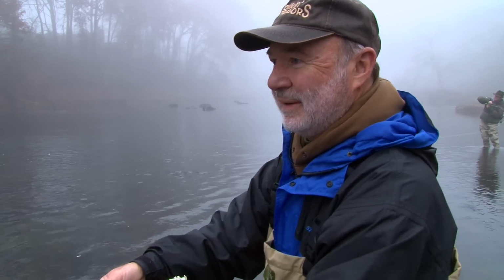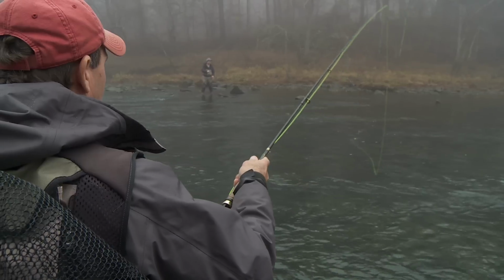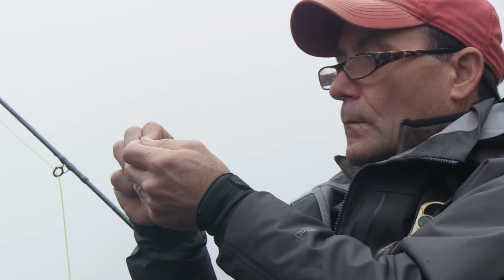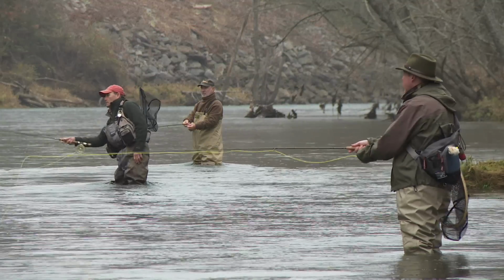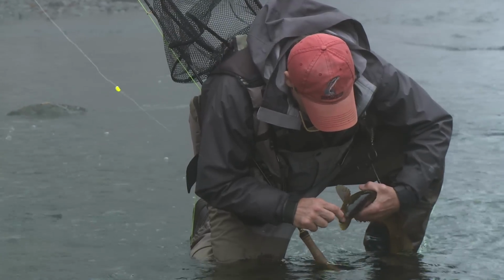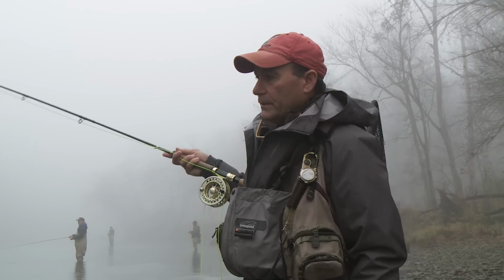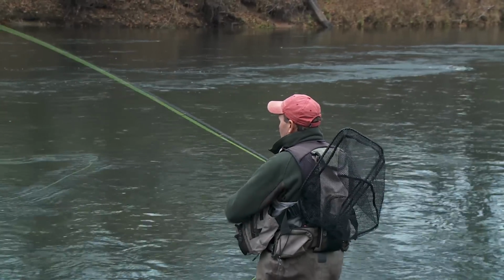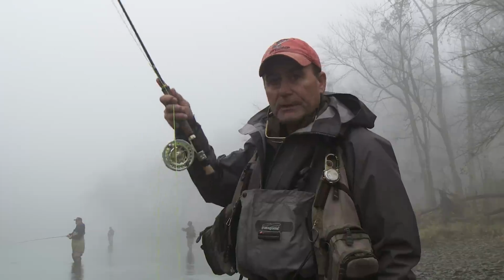Catching Brown Trout on the Little Red River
There’s a lot to love about late fall on Arkansas’ Little Red River. The tailwater fishery below Greers Ferry Dam harbors the state’s only population of wild brown trout that isn’t supplemented through the stocking of hatchery-raised browns. Each fall, those fish make their annual spawning run. And each fall, this group of fly fishermen awaits their arrival.